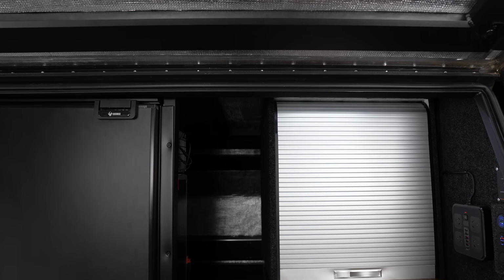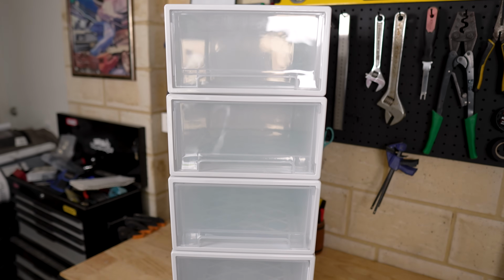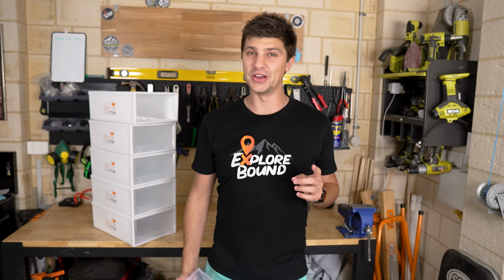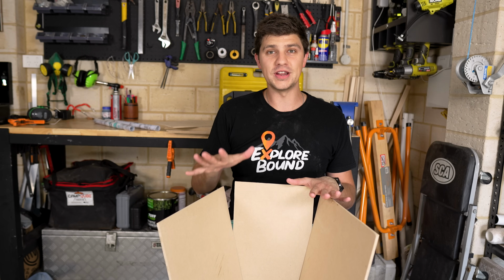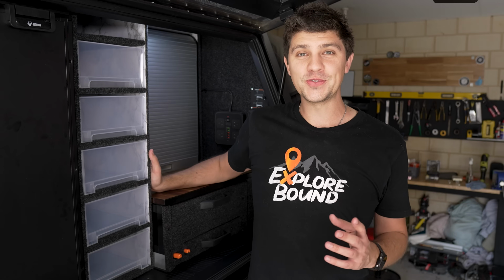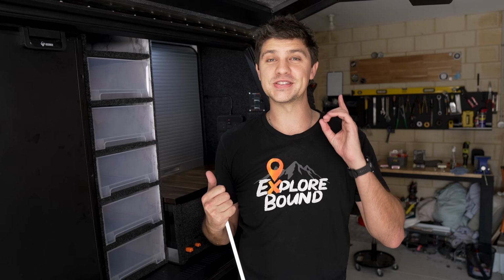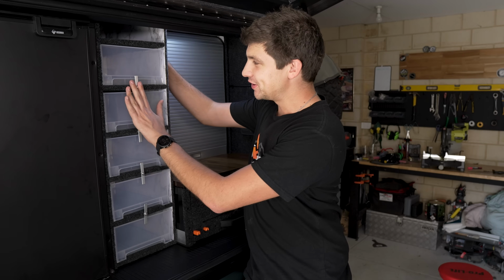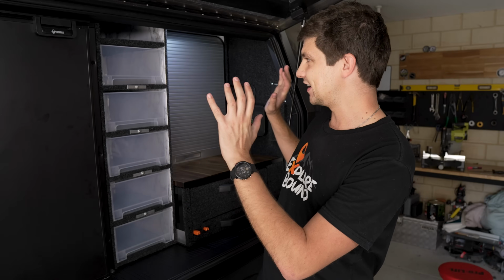Why have I built this AGAIN? DIY canopy fitout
Today we're building a custom diy pantry in the canopy setup to make the most of the empty space between the fridge and the slide out kitchen. This is just going to be a temporary solution as there will be a better slide out pantry coming soon, but should get us by for the meantime!